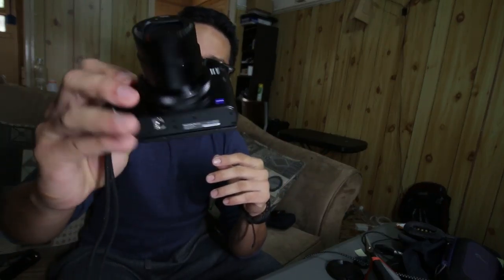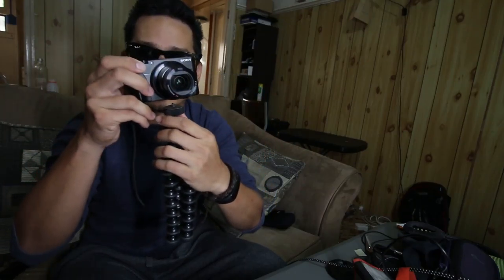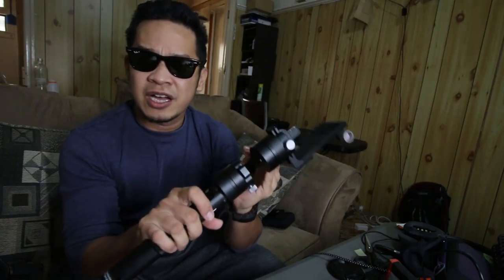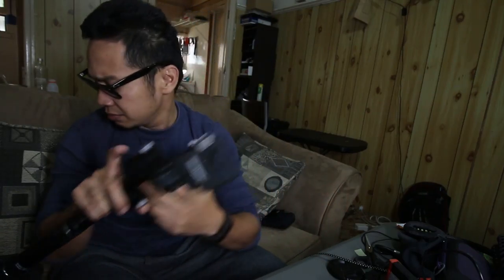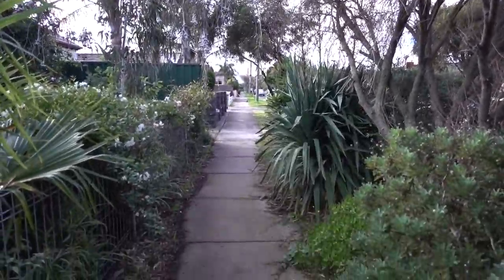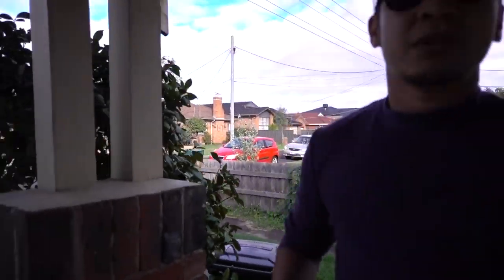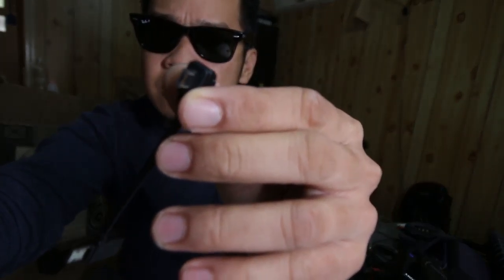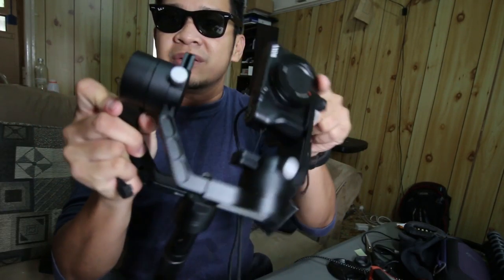yes, i am a gearhead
zhiyun crane and my new rx100mkv

vlog029